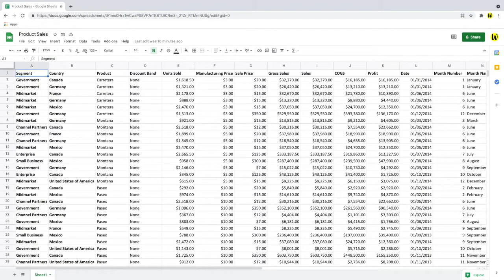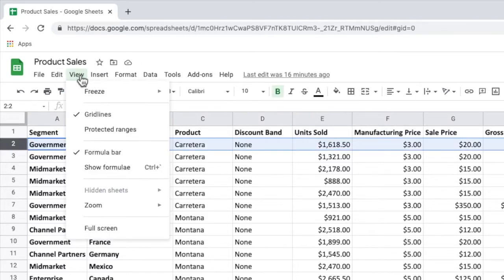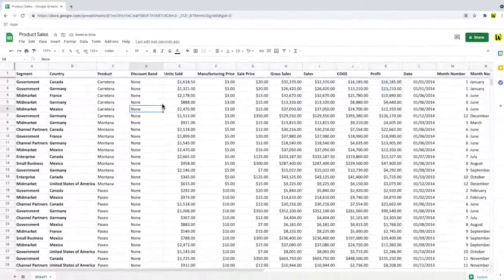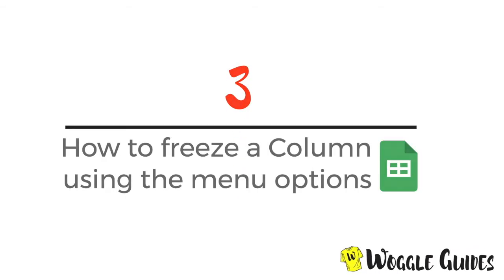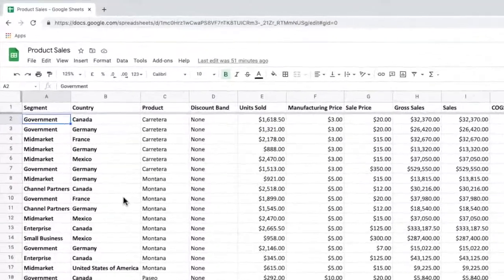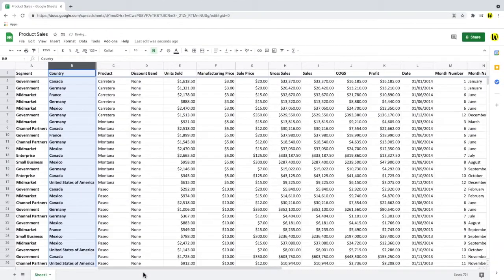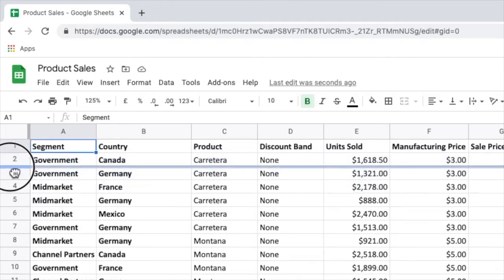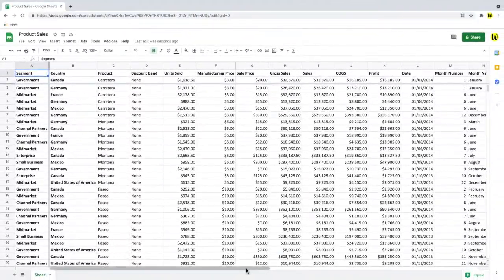Freeze rows and columns in Google Sheets 2021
Want to know how to freeze rows or columns in Google Sheets?
Or lock the pane view when you are scrolling in Sheets?

When you are working with large amounts of information in a Google Sheets spreadsheet it often helps if you can freeze a column or row in place so that you can keep track of the column and row headings that describe what the information is.

In this guide we’ll lock at both the fast way to lock a column or a row in Google Sheets and also how to do it via the menu.

TRANSCRIPT

Welcome to Woggle Guides.
In this guide we’ll look at how to freeze rows and columns in Google Sheets to help manage large amounts of information.

Overview
Let’s start by looking at the problem.
If you’re not familiar with Google sheets, the information displayed on them is sorted into rows of data and columns of data.
Each piece of information can be referenced by the row and column it is stored in. This is known as a cell.

When you're dealing with a large amount of information, it can sometimes get confusing if you can’t keep track of the descriptions for each row or column.

We can solve this problem by locking the header titles so that they are always shown.

Step 1 - How to freeze a Row using the menu options
Let’s start by looking at look how to lock in a row

The first step is to choose where we want to freeze the rows.
If you just want to freeze the first row, which is most common, you must click into any cell or the full row by clicking on the numbered bar.
Then if we move to the MENU bar, and choose the VIEW option, you’ll see there is a FREEZE option
Let’s click into that and you’ll see we can choose to freeze 1 row, or 2 or however many rows you have selected.
Let’s choose 1 row and you’ll see that row is now locked in place when you scroll.

Step 2 - How to freeze a Column using the menu options
Let’s now move on how to freeze a column in Google Sheets

Similar to before we’ll choose the column from when we want to apply the freeze. In this case, we’ll click into column B.
And lets choose VIEW - FREEZE and in this example we’ll click on the ‘Up to current column’ option
And you’ll see that and you’ll see now that both the columns and row are locked.

Step 3 - Easy & Quick freeze row and column using the drag option
Let’s now take a look at a much quicker way to achieve the same result using drag bars.

If we take a closer look at the top left area on this spreadsheet.
And hover the mouse over that area, you’ll see the mouse pointer changes to a small hand
When we see that, if we left click, we can then drag the freeze point up and down the rows. To confirm where we want to freeze the rows, let go of the mouse button and the rows will be frozen at this point.

To do the same with columns, just hover and click on the row view and drop the drag line where you want to apply the freeze to the spreadsheet.
And you'll see the headers are now locked in place.

🕔  Key Moments
00:00 | Intro
00:18 | Overview
01:02 | Step 2 - How to freeze a Row using the menu options
01:43 | Step 3 - How to freeze a Column using the menu options
01:19 | Step 4 - Easy & Quick freeze row and column using the drag option
03:00 | Wrap up

🔎  Useful links
See more info on how to freeze rows or columns in Google Sheets in this article from the Google Support Center - ‘Freeze or merge rows & columns’